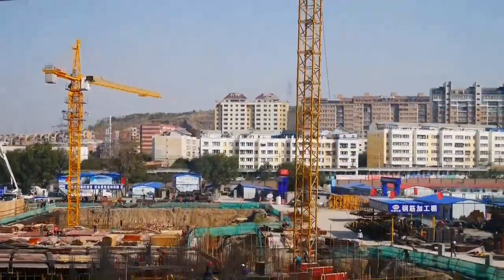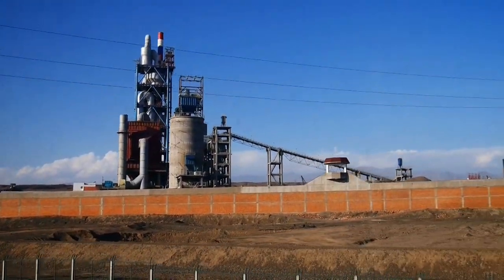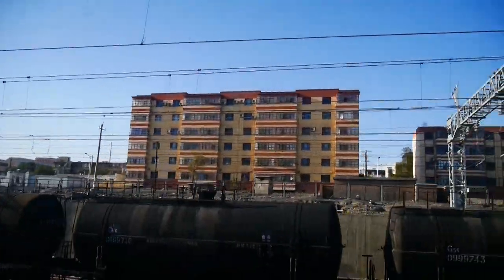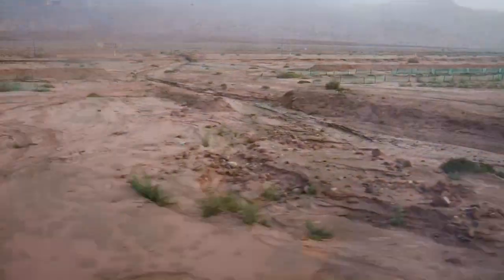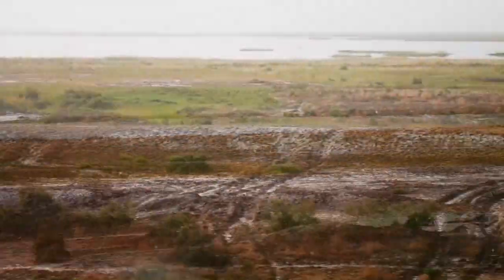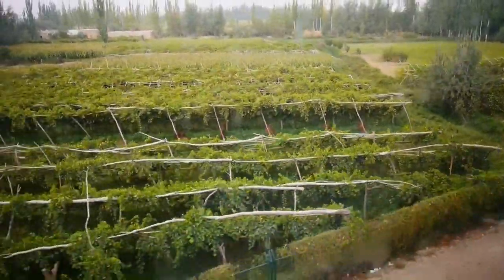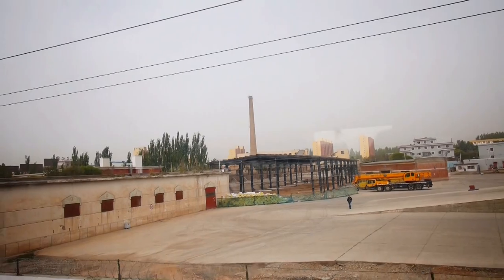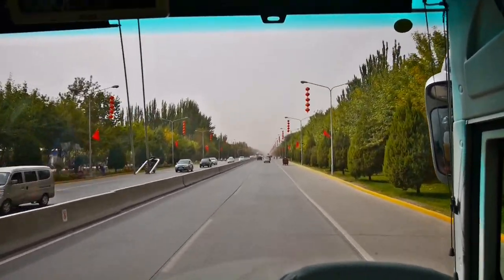SOFT SLEEPER - by China Railways from URUMQI to KASHGAR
Impressions of a 20 plus hour journey, of over 1500 km, on a Chinese railway route. Desert landscapes, snow capped mountains and industrial development across the desert - and more.